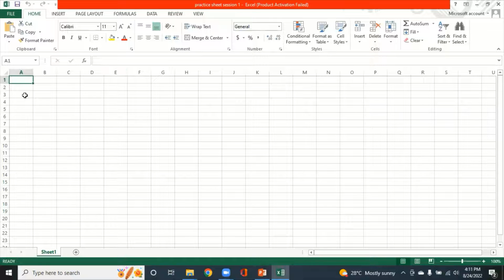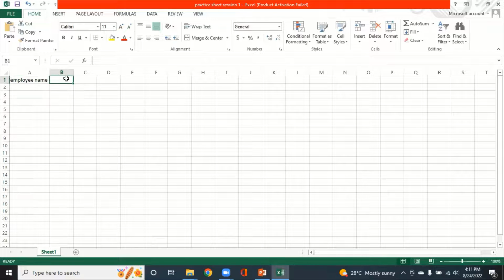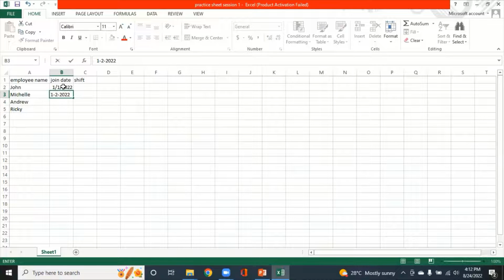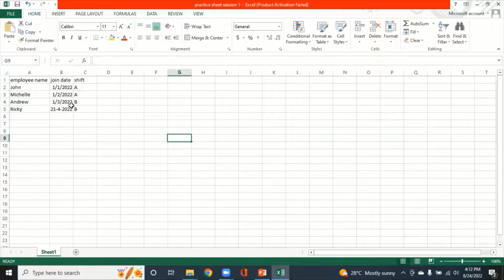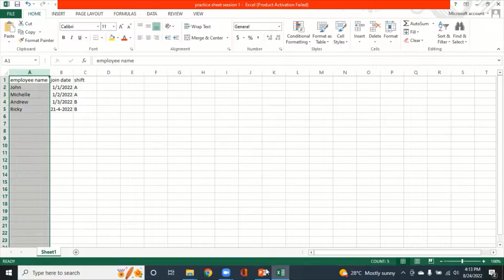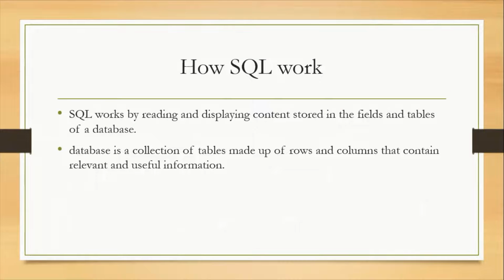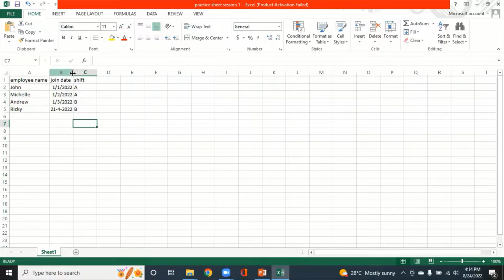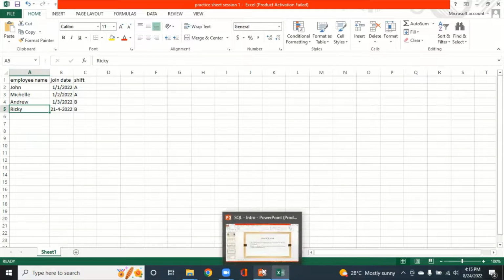SQL Introduction - session1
We know databases sound scary, but luckily Learnzila is here to hold your hand as we walk you through the mystical world of SQL.

In this complete "PRACTICAL guide to SQL" series, you will get hands on experience on industry level projects, helping you landing your dream job in a FAST-TRACK methodology.

In this SQL introductory video, you will learn, what is SQL? How the world shifted from excel to the SQL world.

So, without a further ado let's begin with the first video! :)